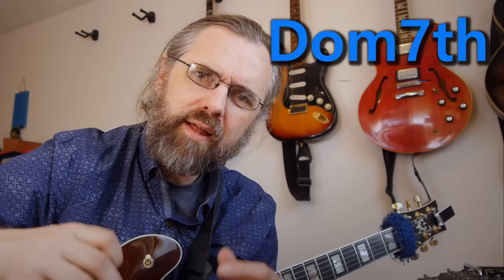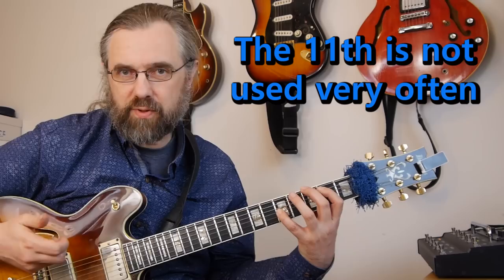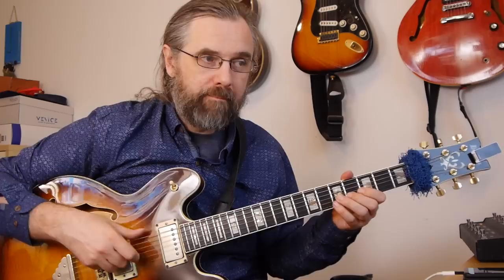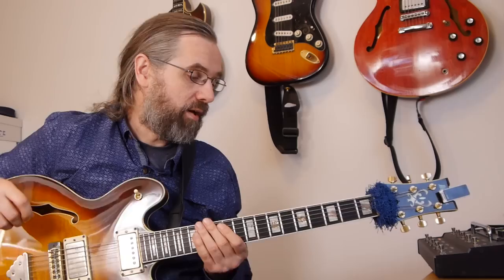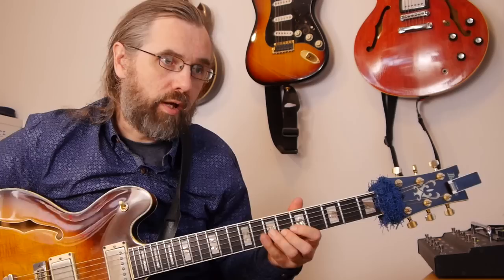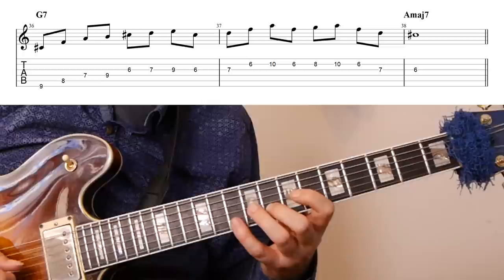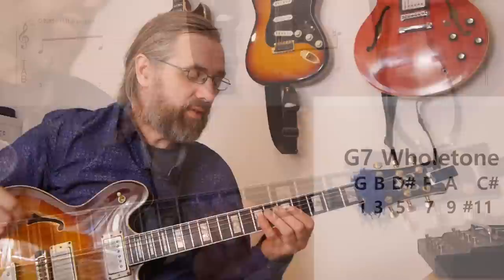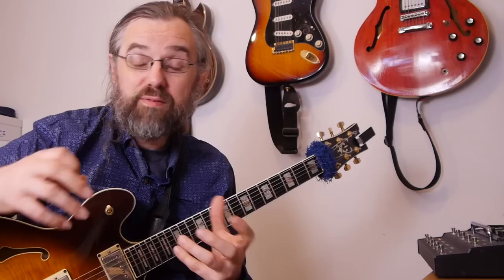6 Most Important Dominant Scales And Hidden Tricks With Them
Using different Dominant scales on dom7th Chords is one way we can make variations and add new sounds to our solos. In this video, I will go over the 6 basic scale choices you need to know for improvising over jazz standards and originals

For each of the scales I will go over what they are, the extensions or colors they add to the chord, and also an example of a really useful but less common idea that you can use when soloing over the chord.

These ideas or arpeggios are things that I have dug out from improvising and studying the music you can make with these scales and they really give a clear picture of the sound plus they make for interesting melodies.

0:00 Intro
0:58 The Blues Scale Question?
1:15 #1 Mixolydian
1:48 Extensions
2:16 Constructing a great non-diatonic arpeggio
2:53 The Arepggio
3:03 Mixolydian chord voicings
3:20 Example of Lick / Analysis
3:55 #2 Dominant from Harmonic minor
4:29 Extensions
4:54 Constructing an arpeggio
5:21 b9b13 Chord Voicings
5:33 The Arpeggio
5:43 Mixolydian b9b13 Example / Analysis
6.34 #3 The Altered Scale
7:19 Extensions and Alterations in the scale
7:45 Altered Chord Voicings
8:06 The secret Altered Arpeggio
8:36 Altered Scale Example / Analysis
9:10 #4 Lydian Dominants
9:40 Extenstions and the 13th Arpeggio
9:58 Lydian Dom7th chord voicings
10:13 The Dom7th(#5) Arpeggio
10:45 Example Lydian Dominant
11:15 #5 Diminished Scale
11:46 Extensions and Alterations
12:21 Chord Voicings
12:34 The Overlooked Dom7th arpeggio
12:59 Diminished Dom7th Example / Analysis
13:26 #6 Whole-tone scale
14:06 The Extensions in the Whole-Tone scale
14:32 Chord Voicings
15:19 Whole-Tone Example / Analysis
15:55 Did I leave out a scale?
16:34 Like the video? Check out my Patreon Page!

If you like this video and want to help translate it into your own language you can do so